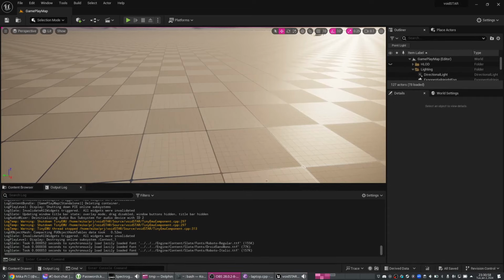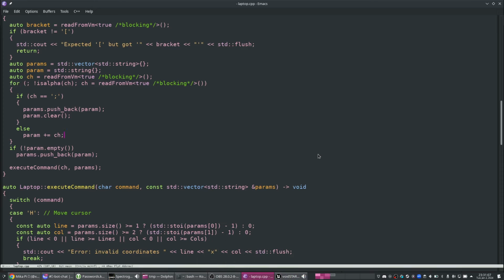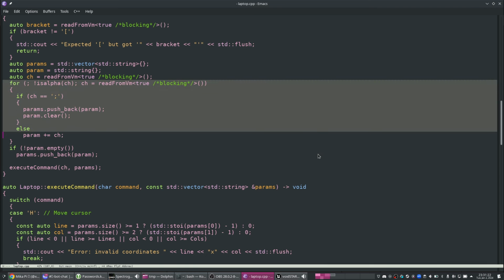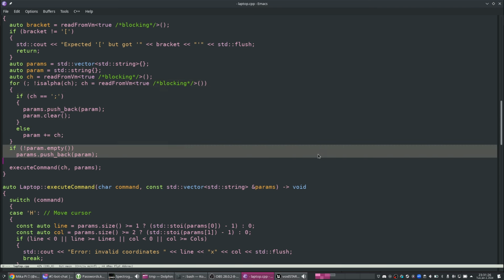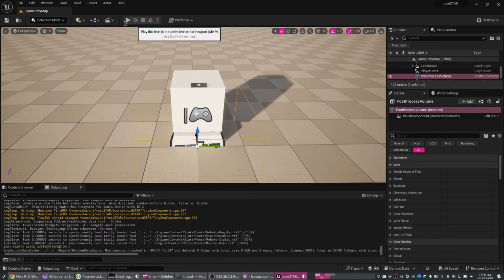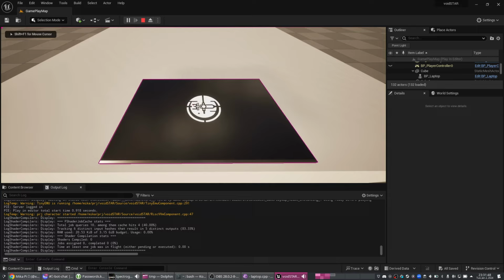🌸 vi is working; emacs is still busted 🌸